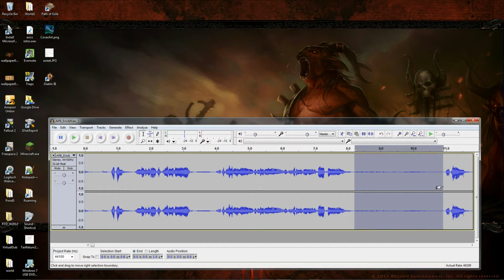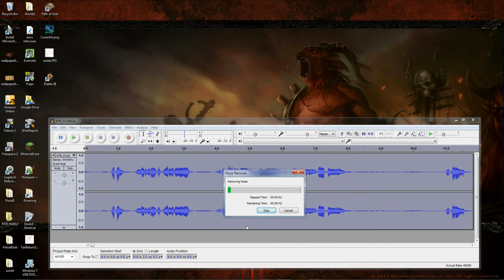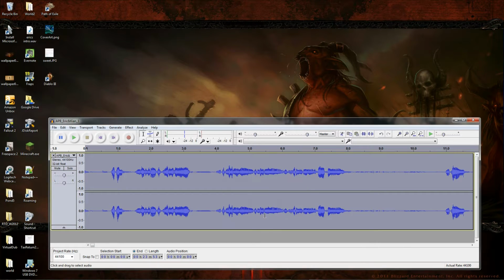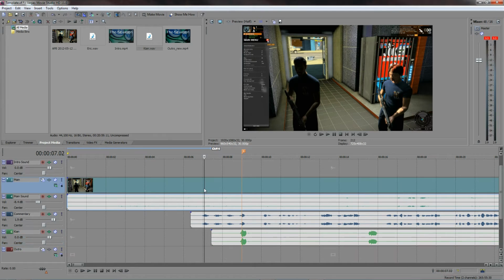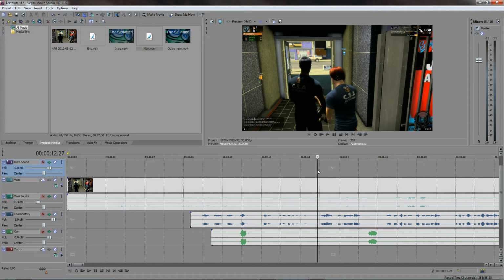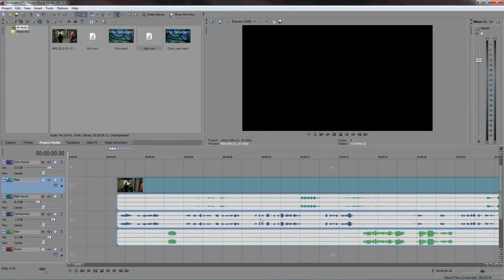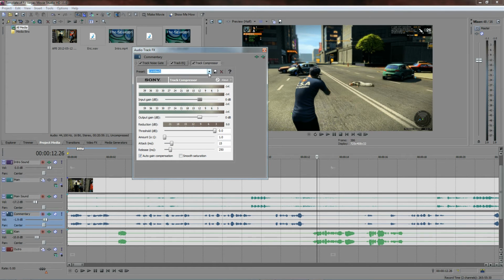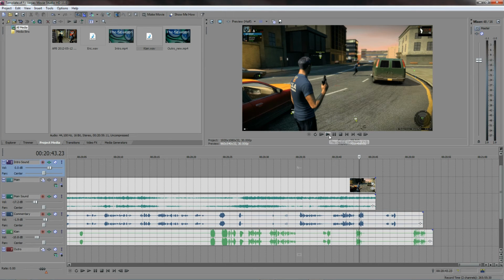How to sync up audio in Sony Vegas Movie Studio HD 11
In this video I walk you through the steps of syncing two audio tracks to your video.